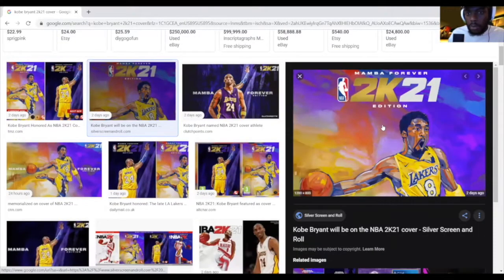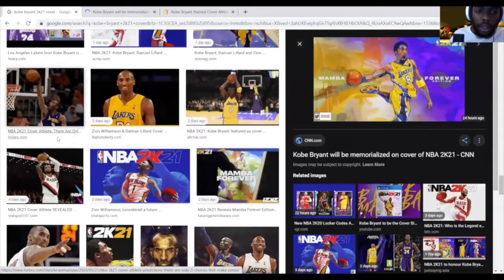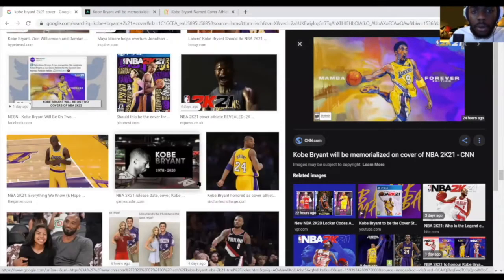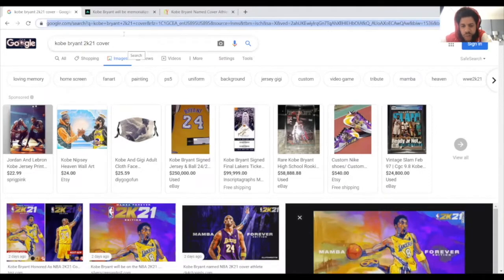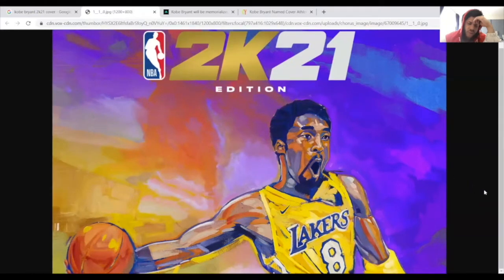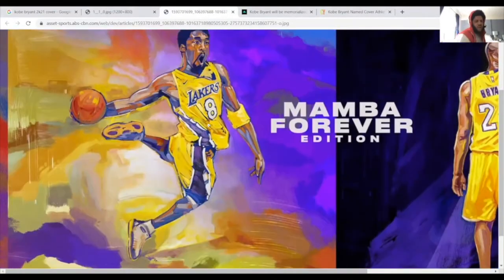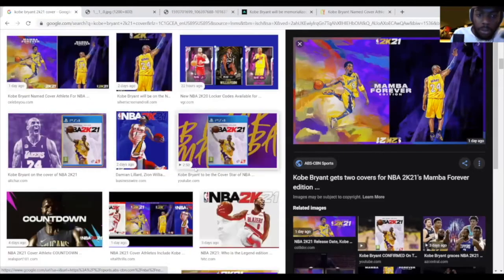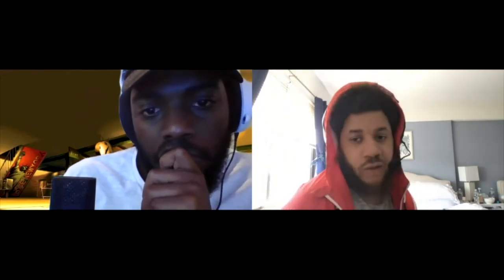Is NBA 2K21 pricing the precursor for the cost of next-gen console games?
2K games comes out with their next-gen pricing of $70. Are we really okay with this?